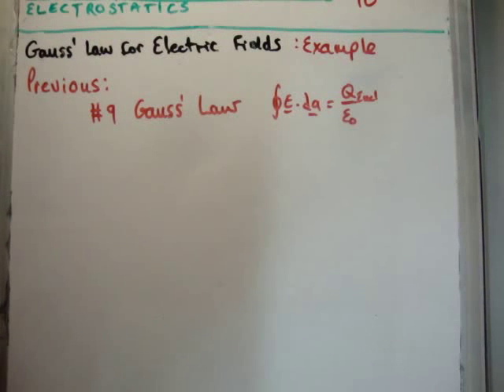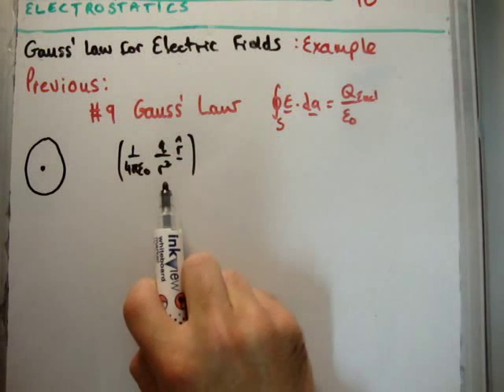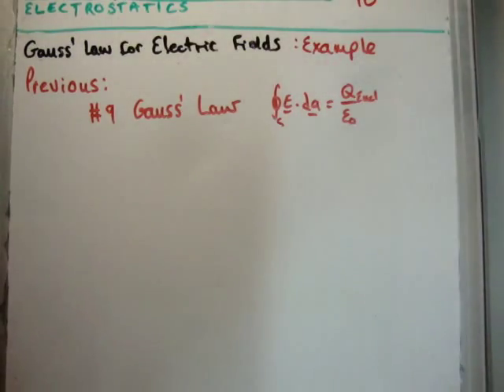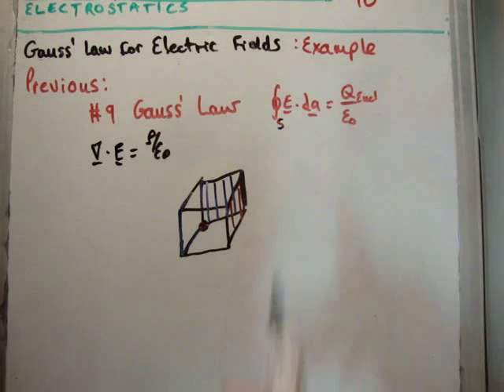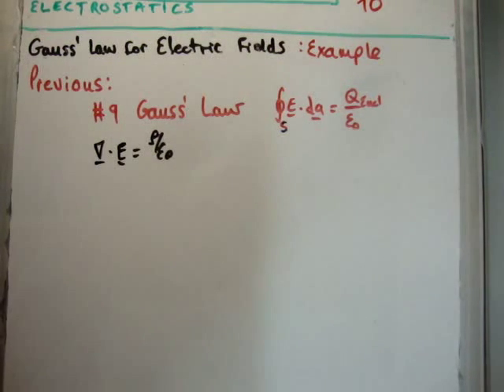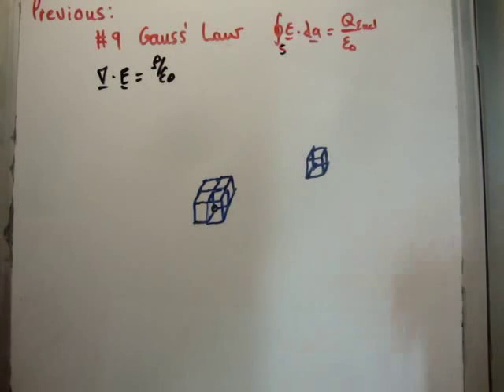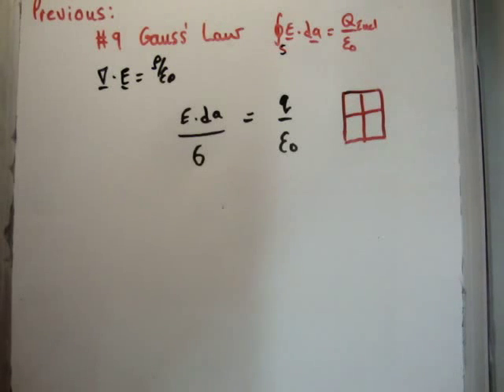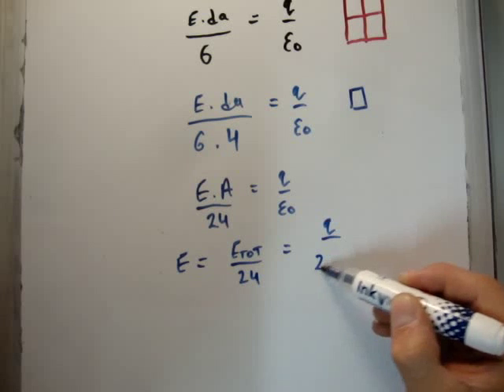Electrostatics 10 : Gauss' Law Example